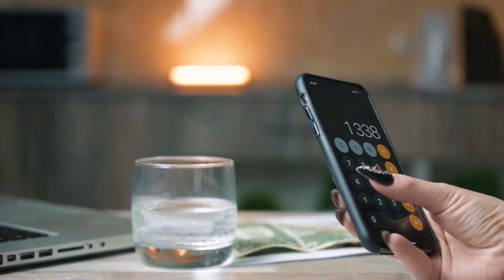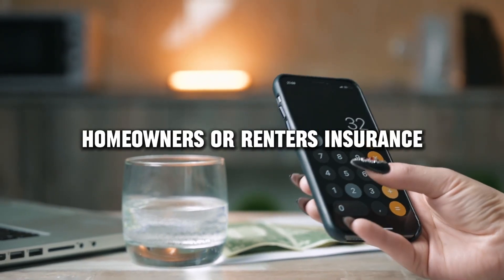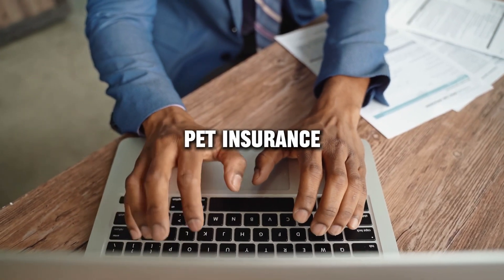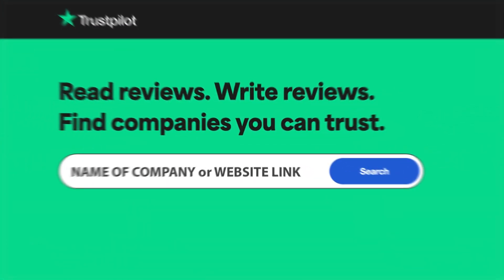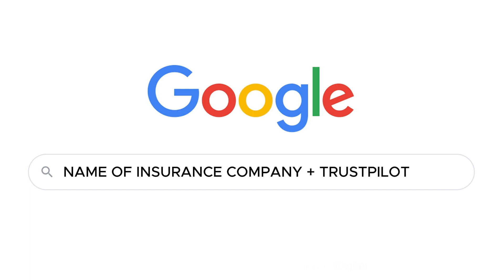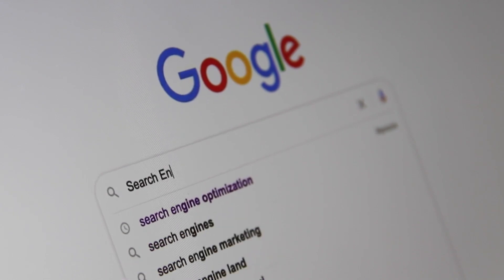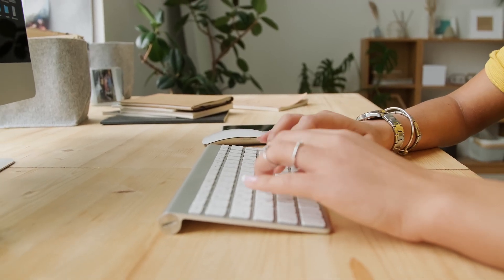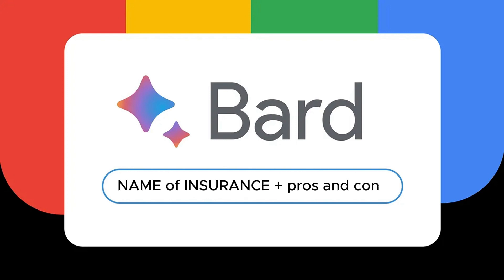HealthCompare Insurance review, pros and cons, legit, quote (update 2024)